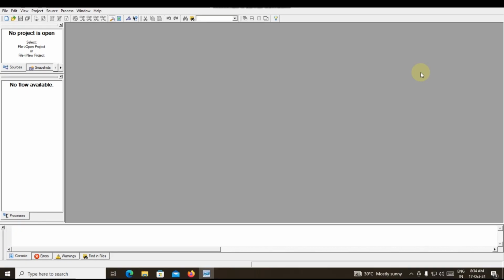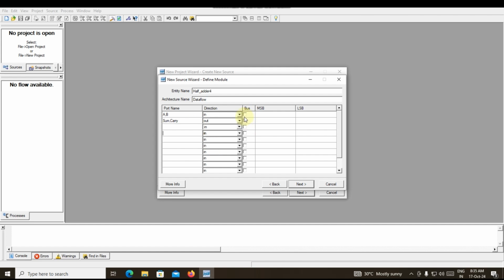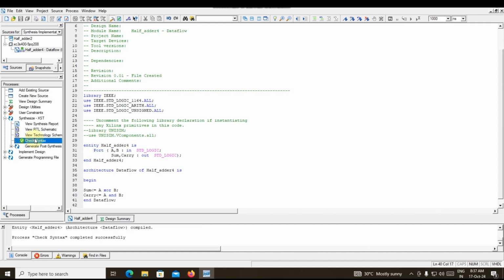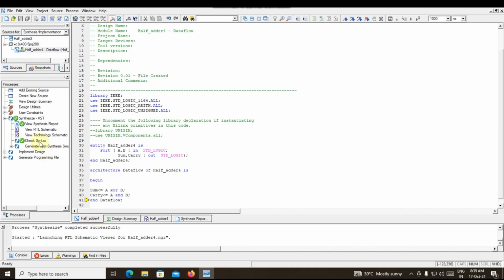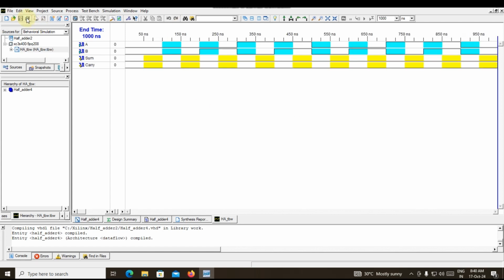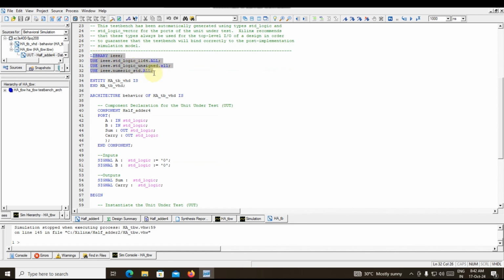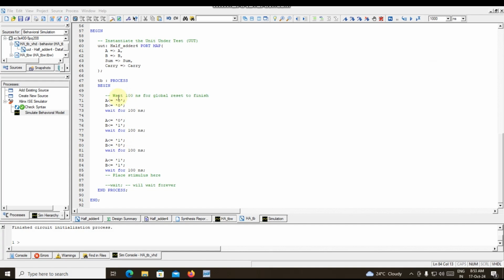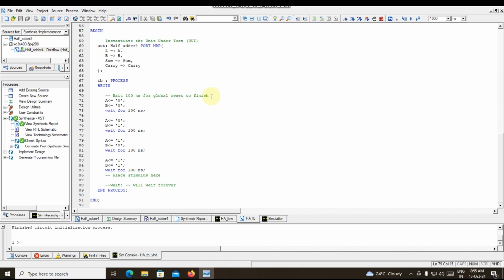How to use Xilinx Software for VHDL coding? Half adder design explained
@CircuitrysimplifiedbyDr.Shobha  How to use Xilinx for VHDL coding is explained.  Generation of test vectors by writing a code for testbench waveform is also explained. VHDL tutorial